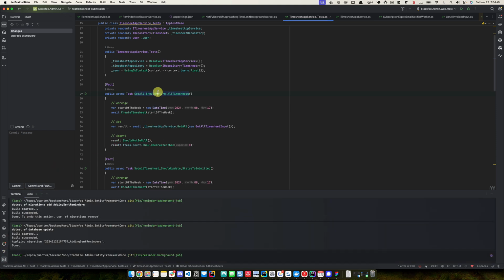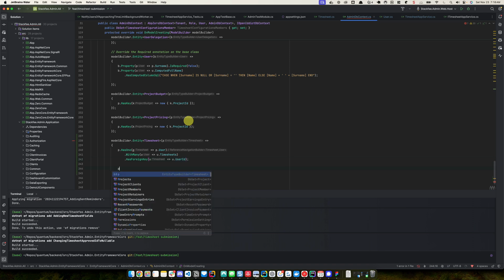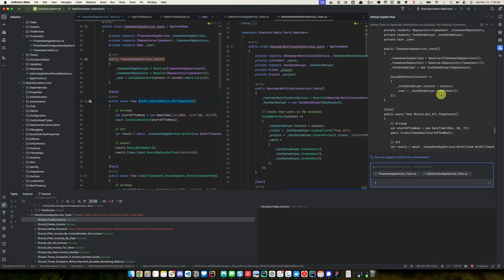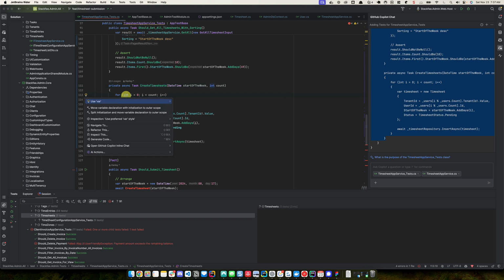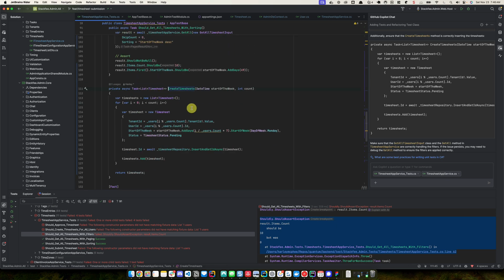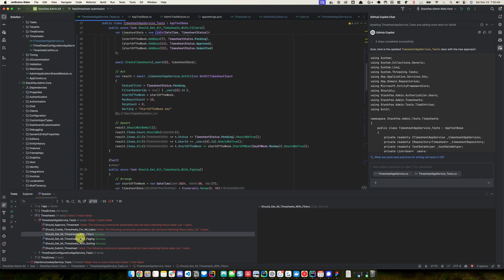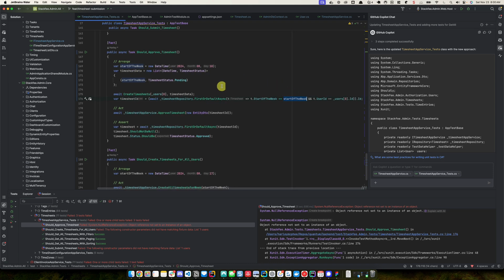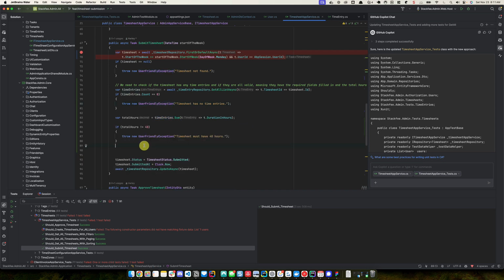CoPilot Tries, But My Job’s Safe for now: Building My Timesheet App – Part 3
In this installment of the series, I dive deeper into building back-end endpoints for retrieving, submitting, approving, and creating timesheets.

While Copilot helped generate a significant amount of code, which sped up the initial process, I still had to invest time debugging and providing additional context to guide Copilot toward the desired output. It’s a great tool for jump-starting development, but ensuring everything works as expected still required a hands-on approach.